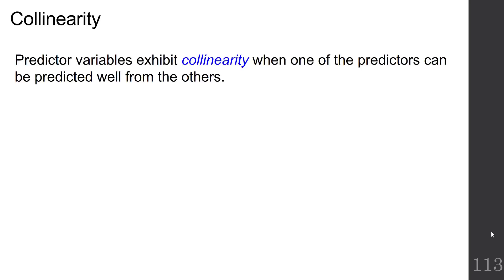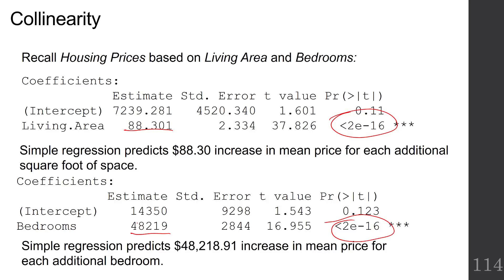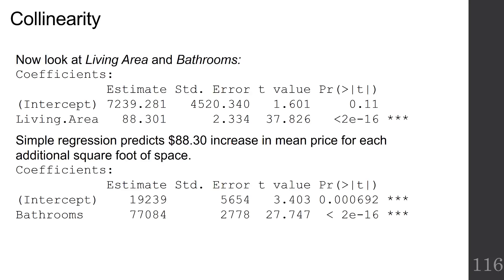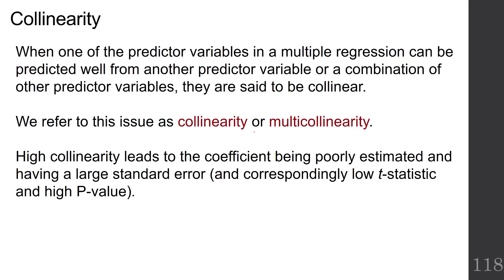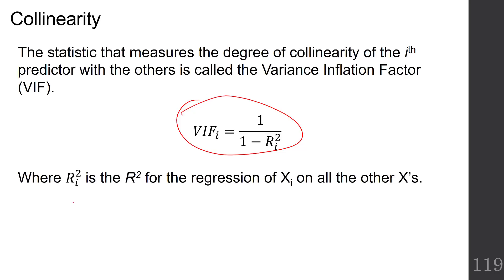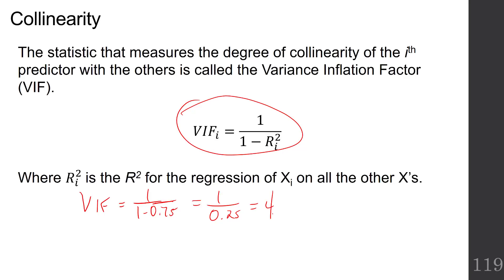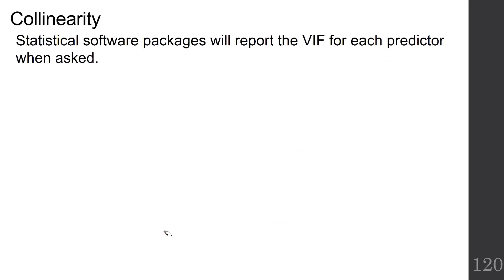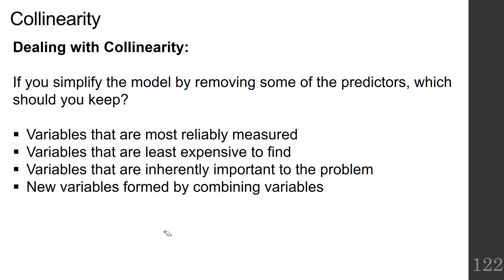Ch 14-17 Regression 7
Collinearity